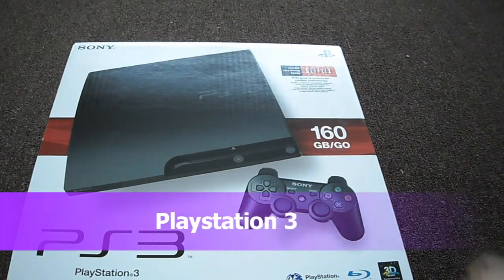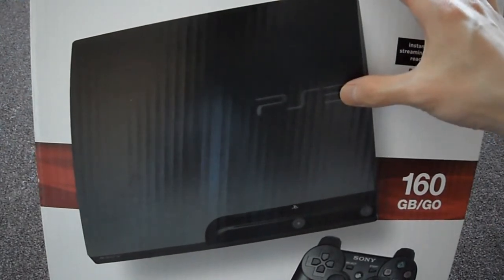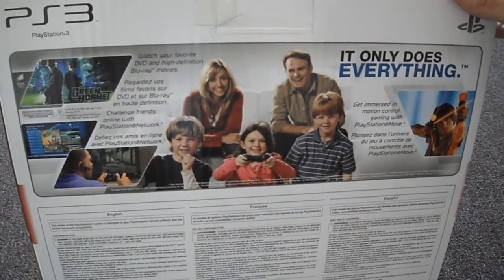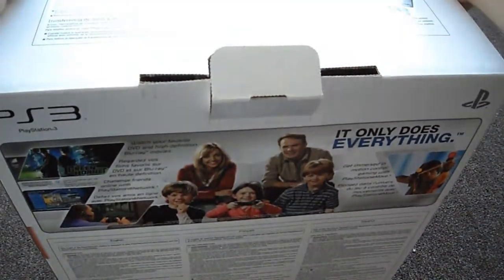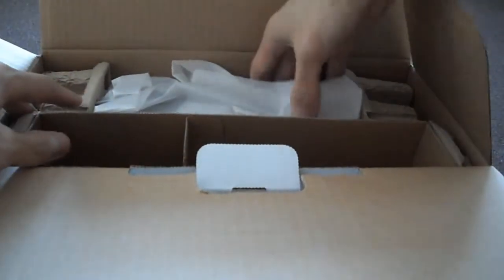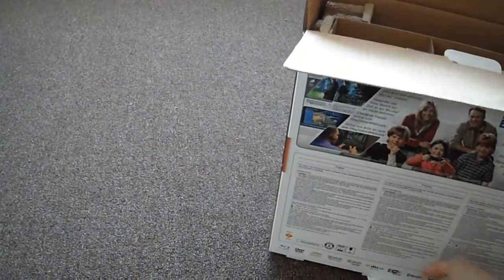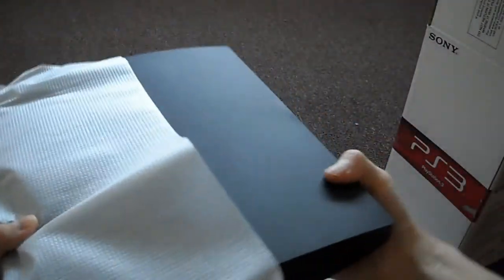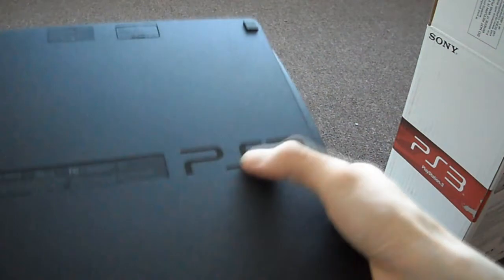Unboxing playstation 3 PS3 PS sony 160GB blu-ray player HDMI HD 1080P 720P 3D wifi PSN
Unboxing Sony Playstation 3 PS3.